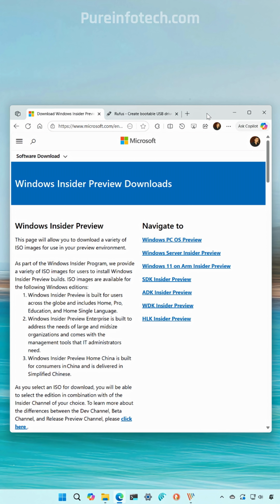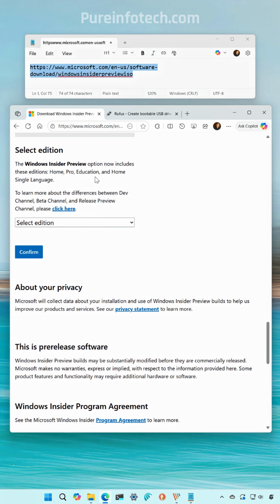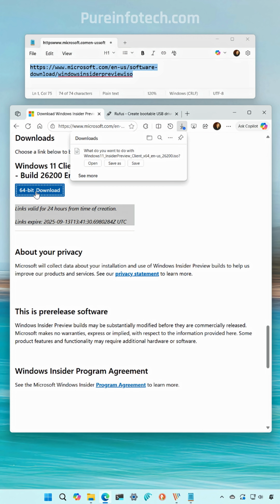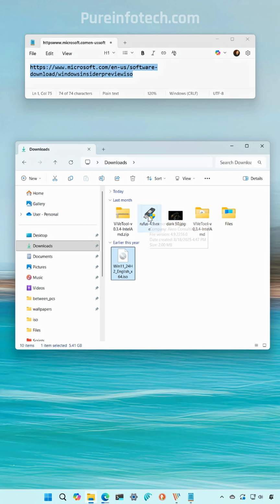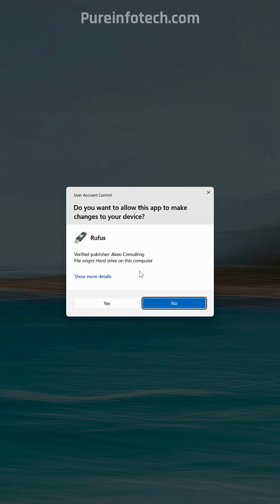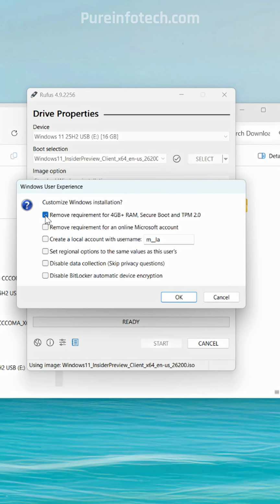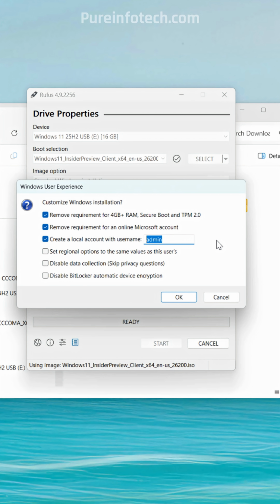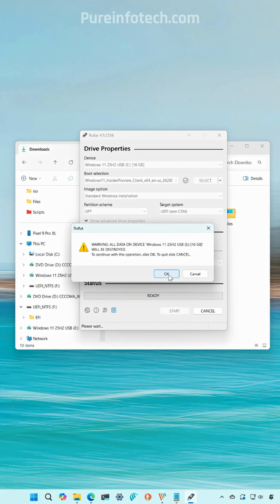Windows 11 25H2 ISO File Direct Download (Official)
See ➡️ Steps to download the Windows 11 25H2 official ISO file for the latest preview.
💖 *I'm on my own. I need your support*